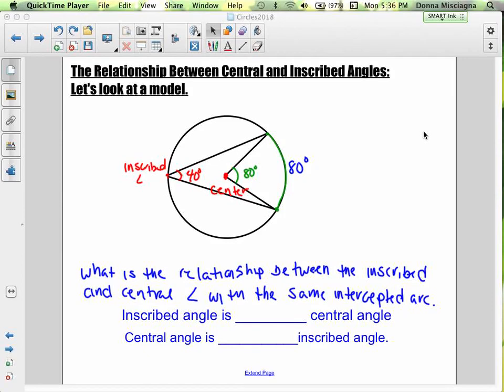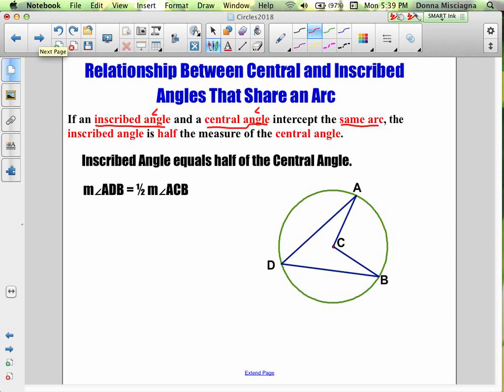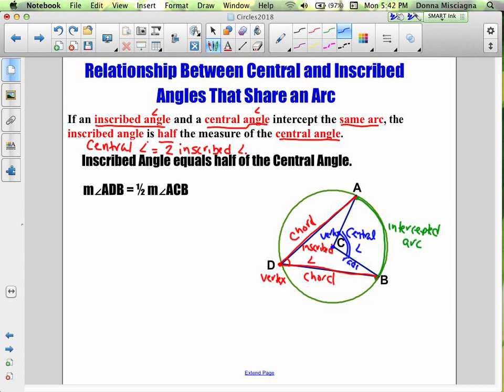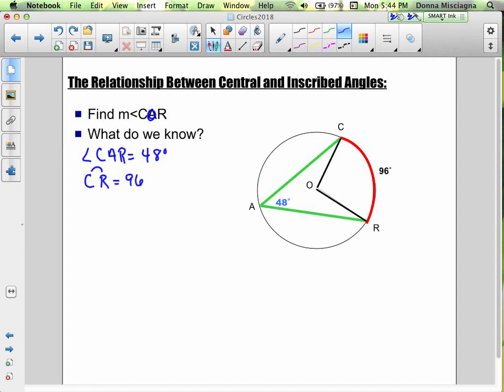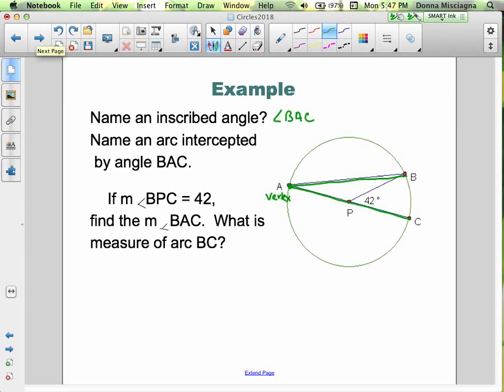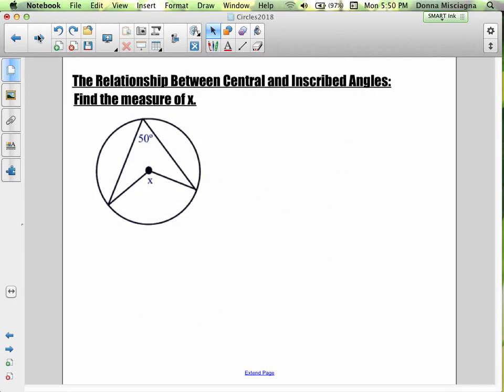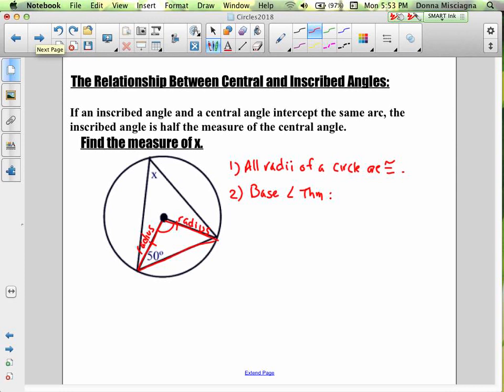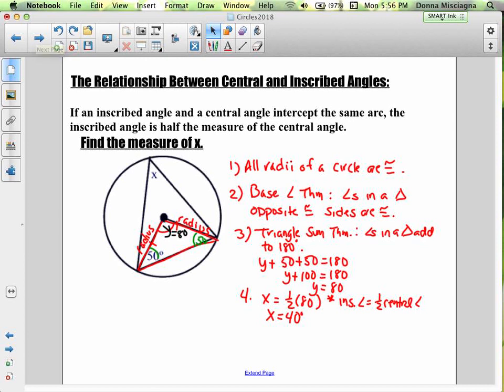Central and Inscribed Angles that Share Arcs Broadband